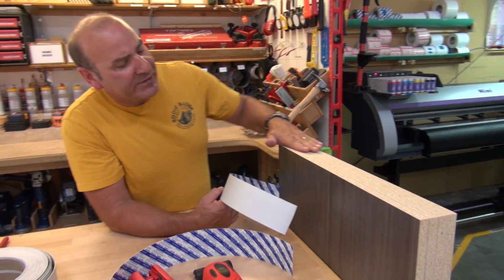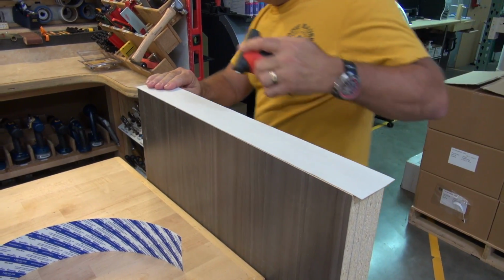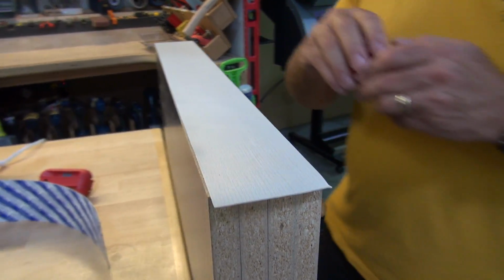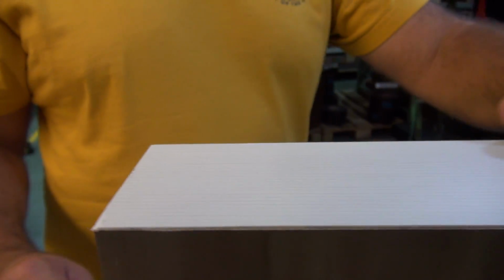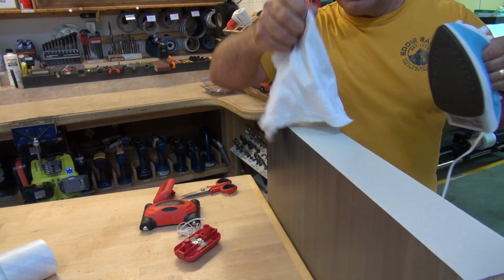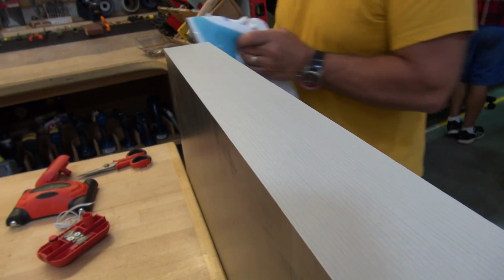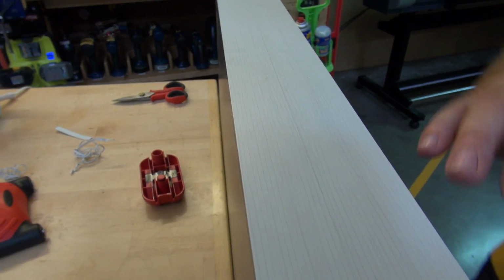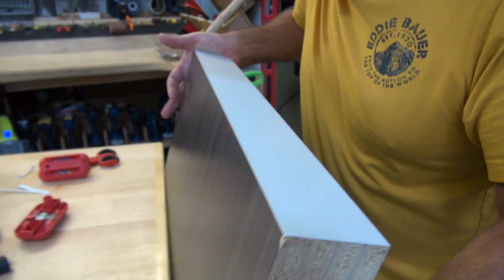Edge Banding with Fastedge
Paul Akers demonstrates several options to apply FastCap's Fastedge using a iron. He also used FastCap's SpeedRollerPRO, Power Shears, and Quad Trimmer in this project.